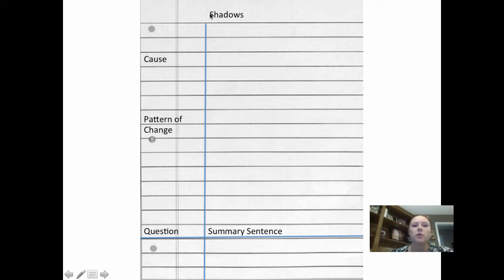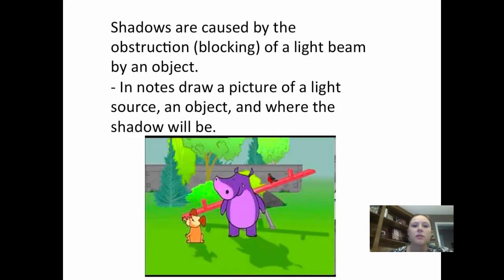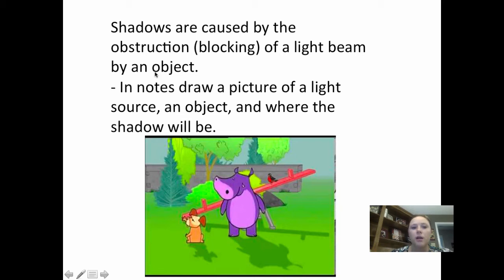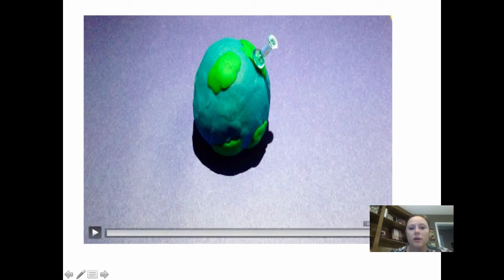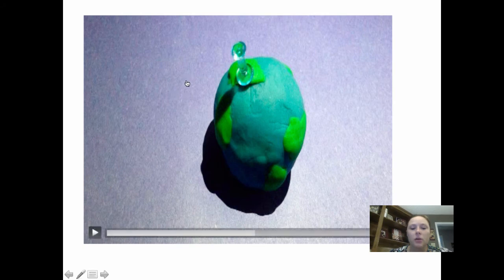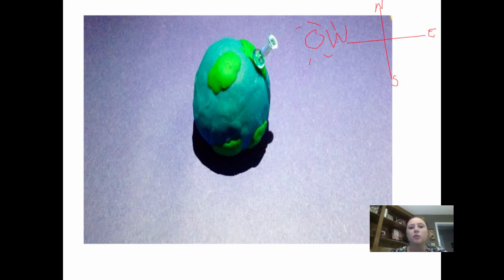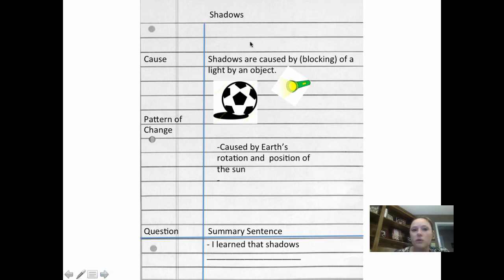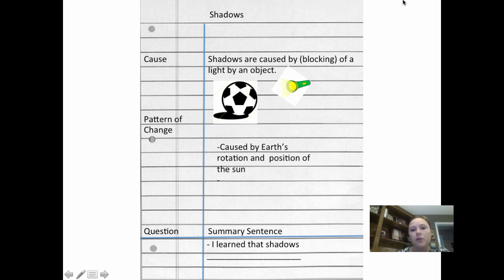shadows at home